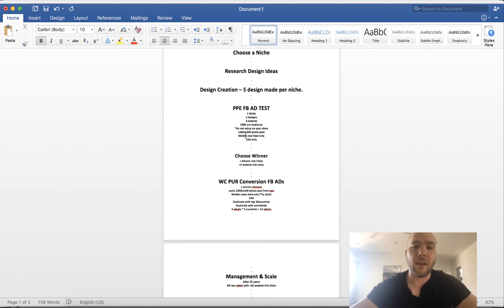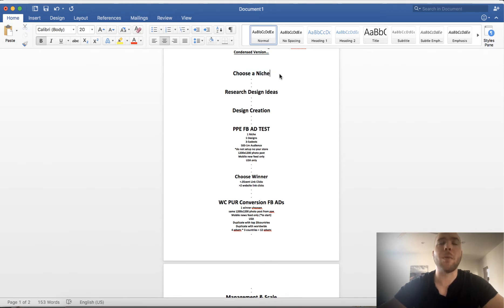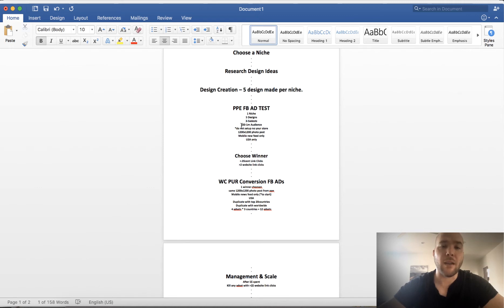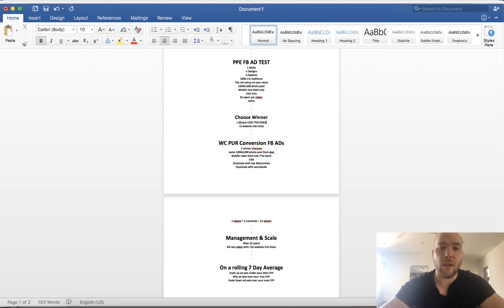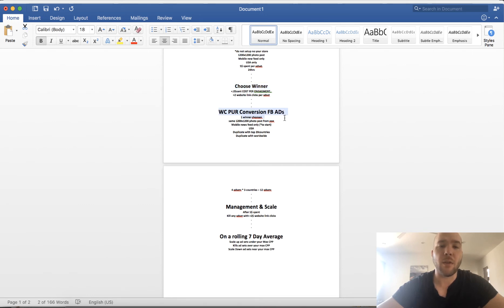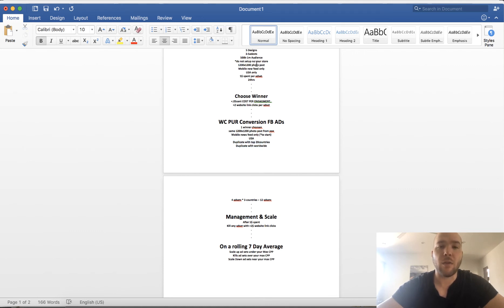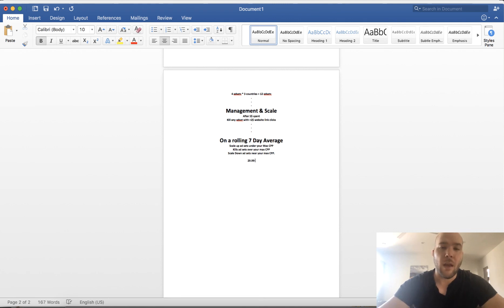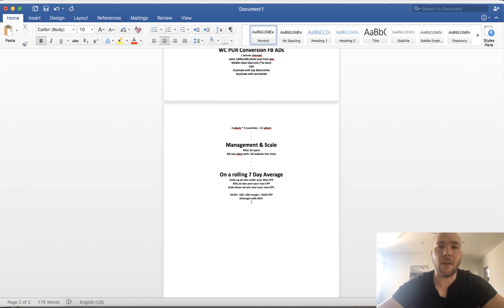[FAST VERSION] Step-by-Step FB Ads Instructions for POD APP Products